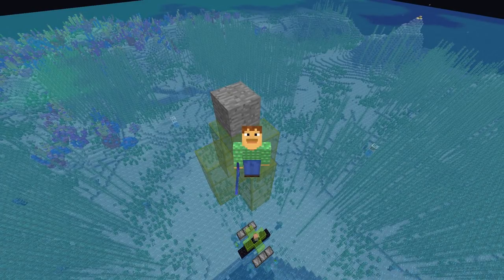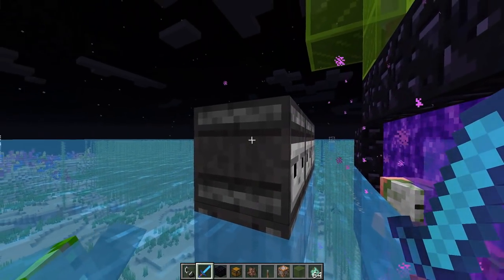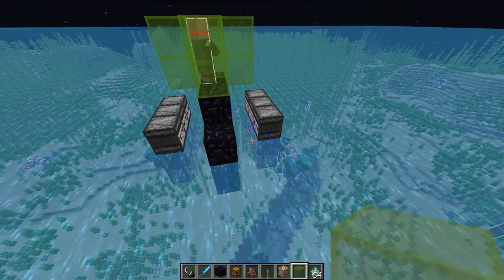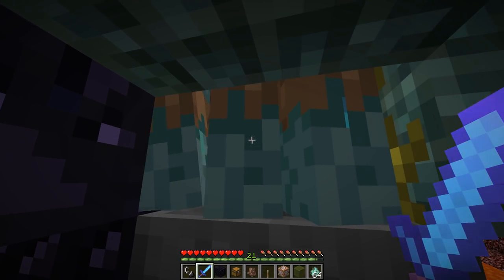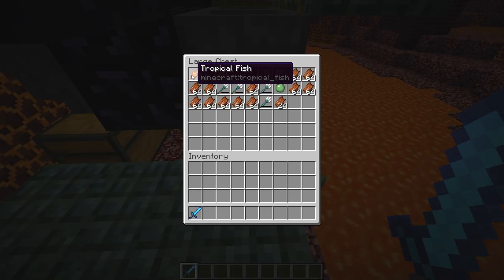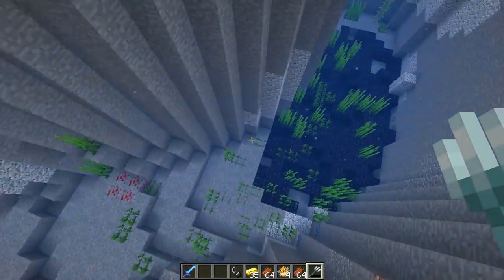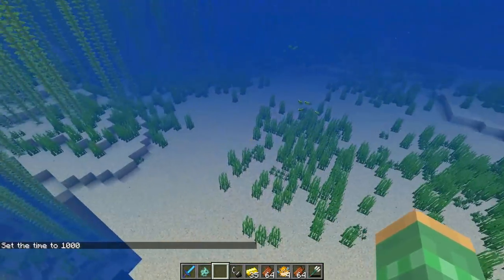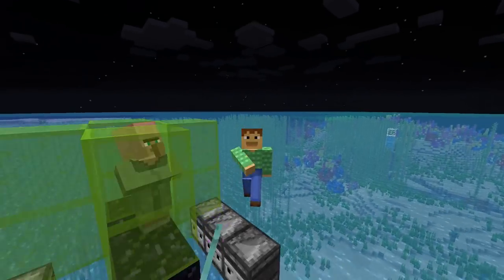Simple Trident and Nautilus Farm! [CHECK description] Minecraft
Updated my simple afk trident and nautilus shell farm. Tridents are a powerful weapon that also has a range attack. Nautilus shells are used heart of the sea to make conduit. More 1.13 Snapshot videos

Rays Works